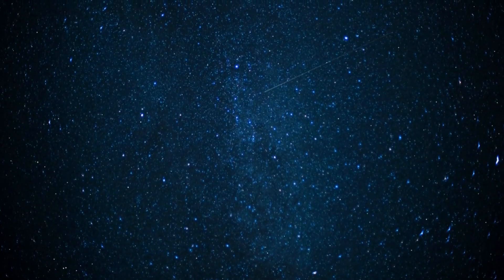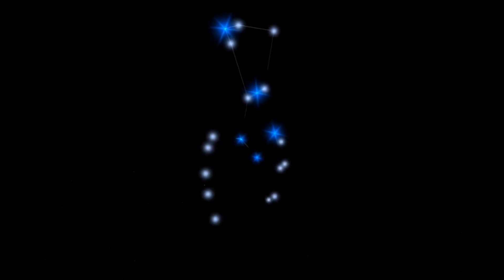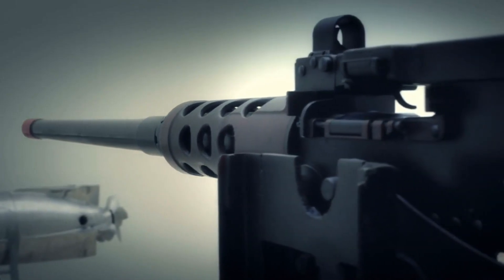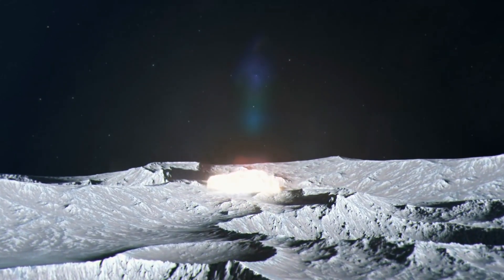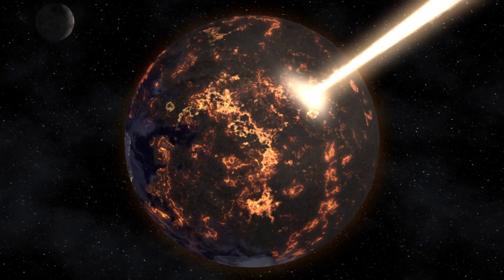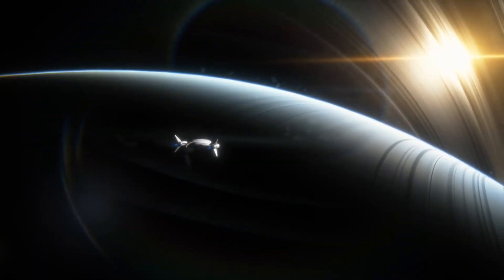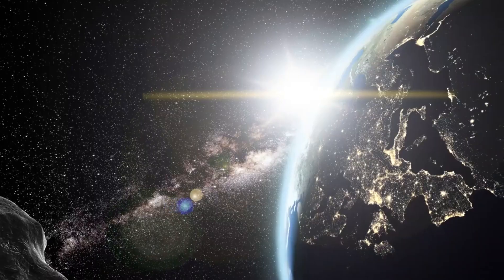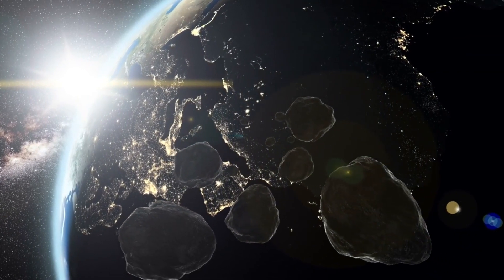"Monster" nearly 5 billion years old collides, unleashing a treasure-laden rain on Earth.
The video "Monster" is a footage depicting a collision of a creature nearly 5 billion years old, resulting in a rainstorm of treasure on Earth. This monster is described as ancient, with an incredibly long lifespan of almost 5 billion years. The collision creates a remarkable and astonishing phenomenon, where a special rain occurs, carrying priceless treasures from space. The video recreates this landscape and showcases the imagery of the treasure rain falling onto Earth, creating a unique and captivating scene. This phenomenon is researched by NASA, and information about the event and the origin of the ancient monster is presented in the video. It is an intriguing footage that sparks curiosity and expectation about the universe and the wonders that can occur within it.